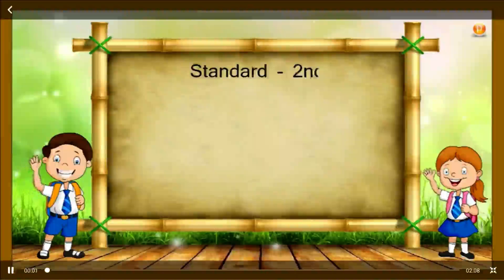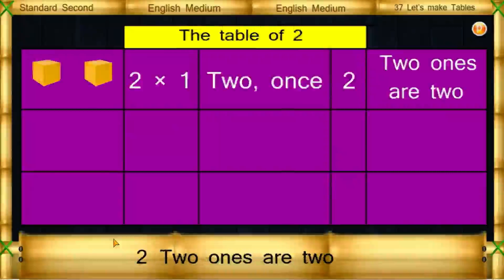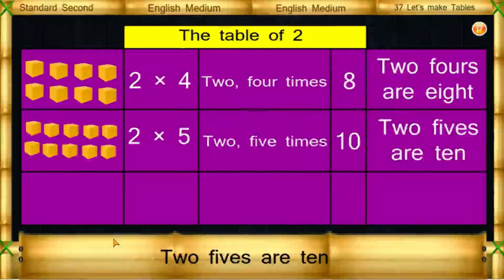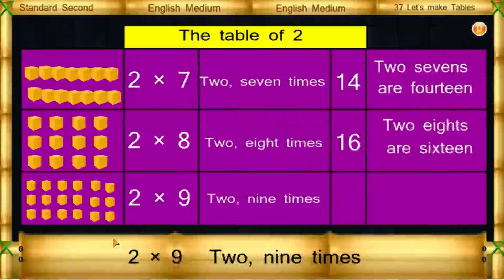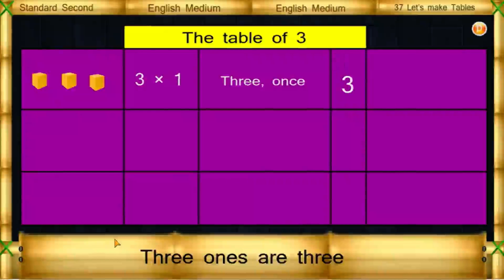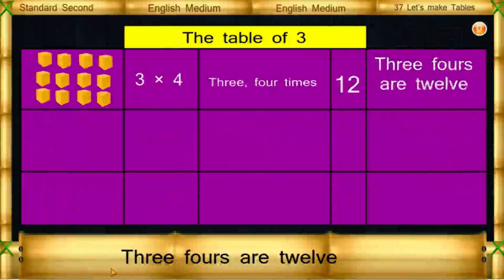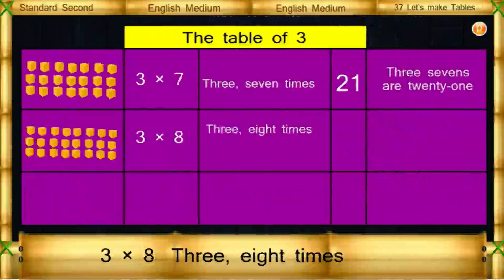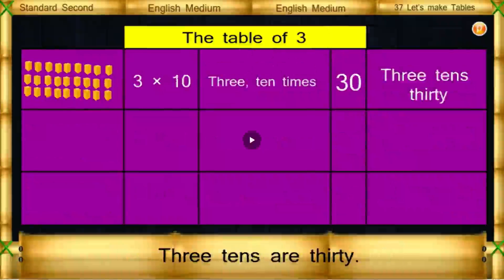37 lets make tables | 2nd state board maths